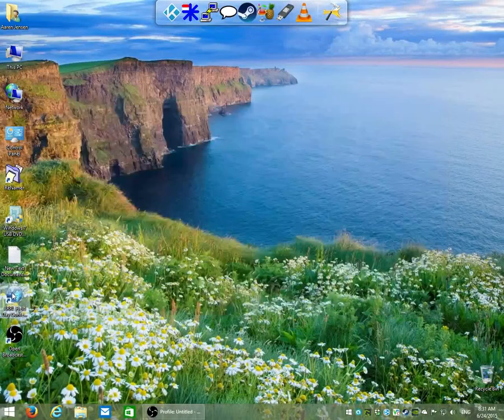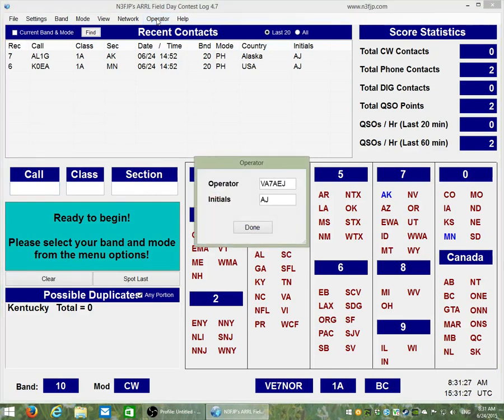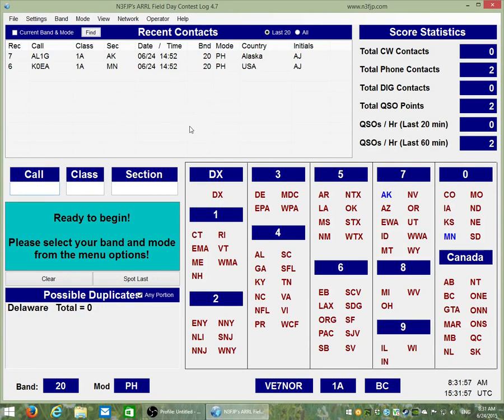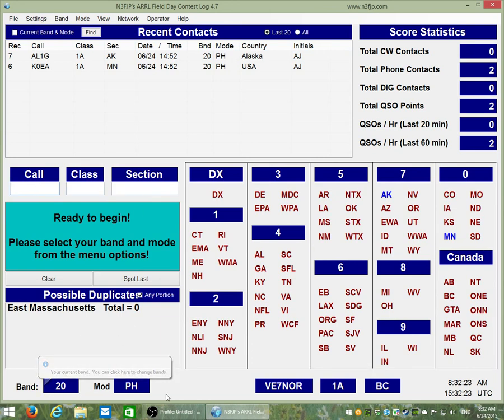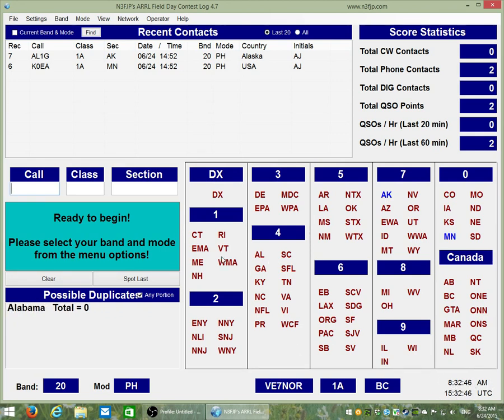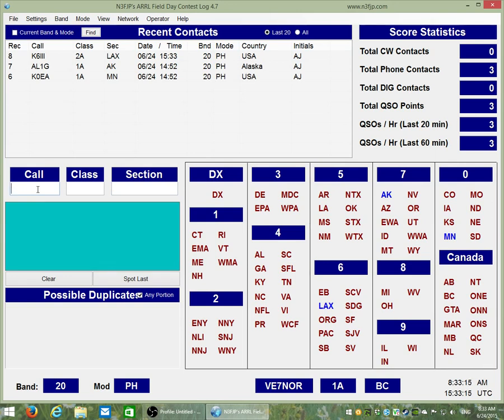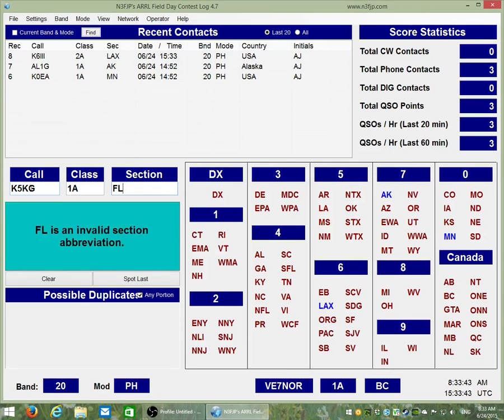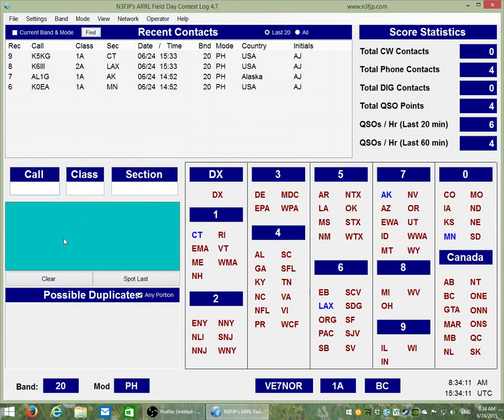*N3FJP ARRL Field Day Contest Log* 3 Min Training for NORAC Operators and Loggers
*N3FJP ARRL Field Day Contest Log*

This quick software training video was first prepared for NORAC club members for the 2015 Field Day weekend. It's been referenced every year since and is the quickest way for potential operators and loggers to prepare for using the logging software prior to the event.